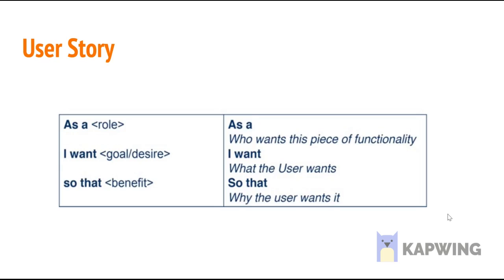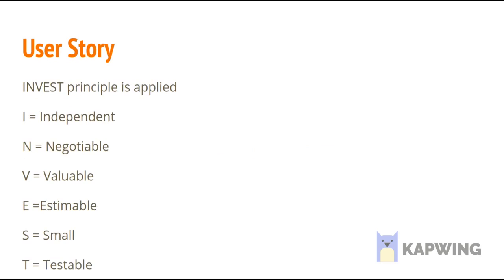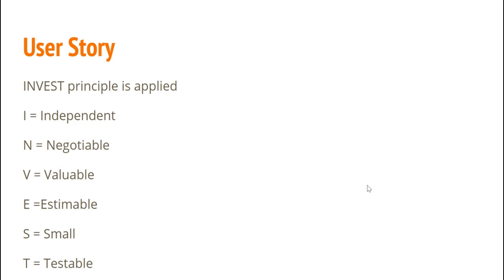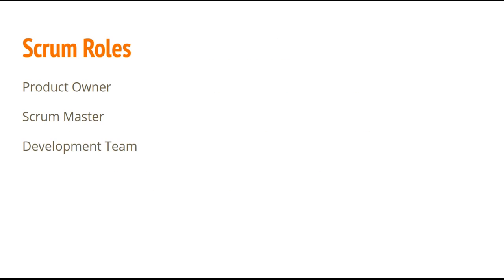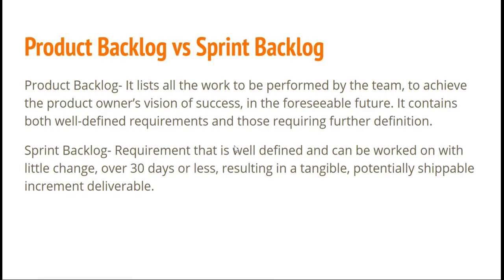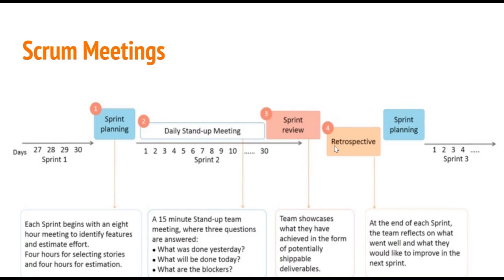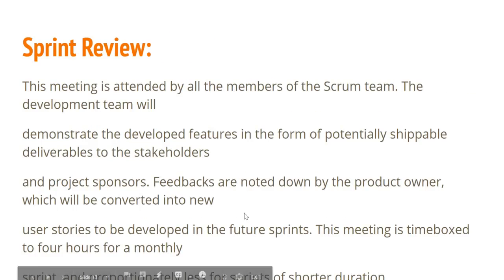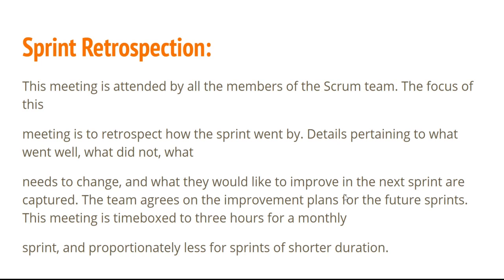Product Owner- Part-B